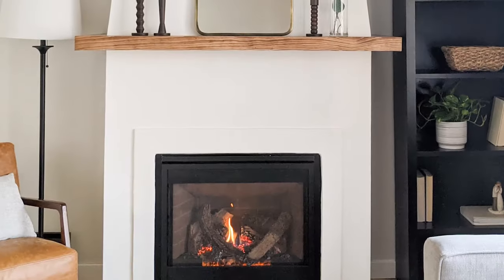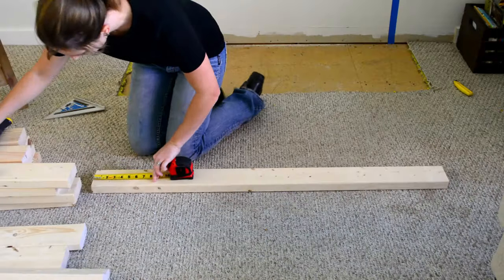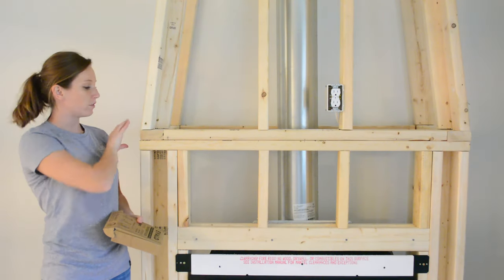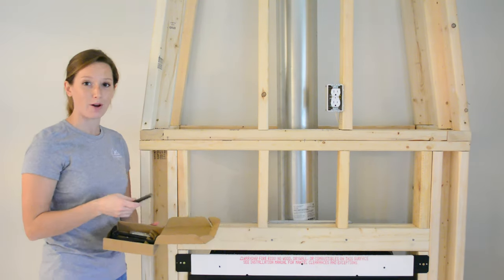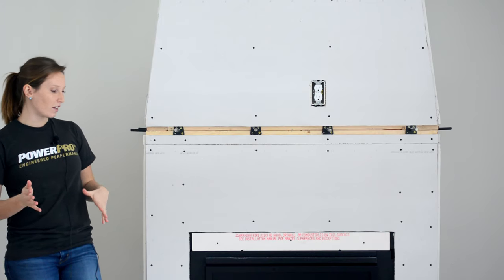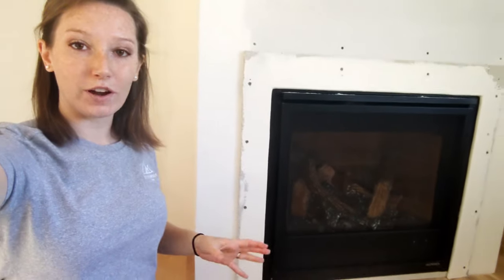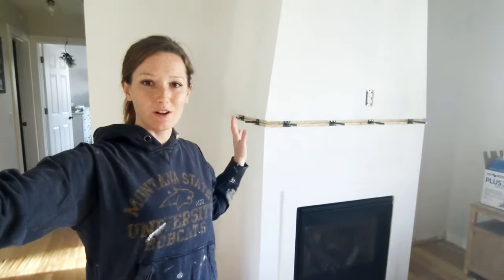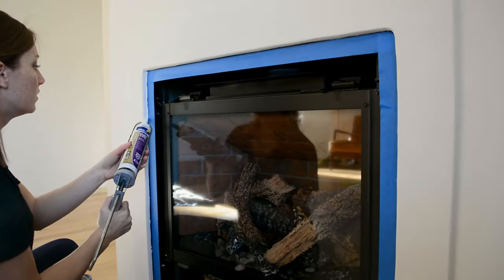Install a Gas Fireplace - Framing & Finishing | PT. 2: DIY Living Room Remodel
Part 2 of the living room remodel and today we're tackling how to frame and finish a new gas fireplace. Featuring a tapered top and wrap-around mantel, this is one of my favorite projects to date. It's a perfect focal point for the living room, and we use it every day - especially through the cold Minnesota winter.

Follow along with the next few videos as I finish up the fireplace mantel and revamp the kitchen island, which divides the kitchen and living room.

Roman Clay (color is Brooks)

Floating Mantel Brackets